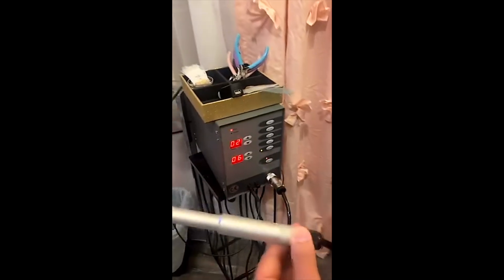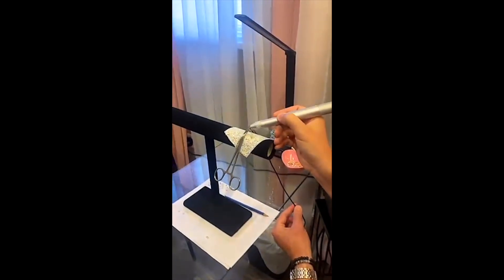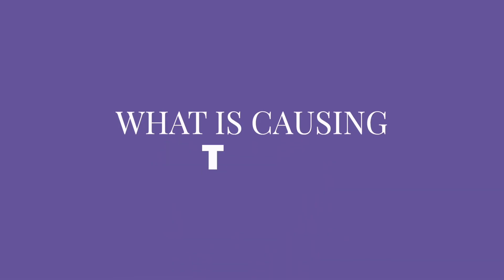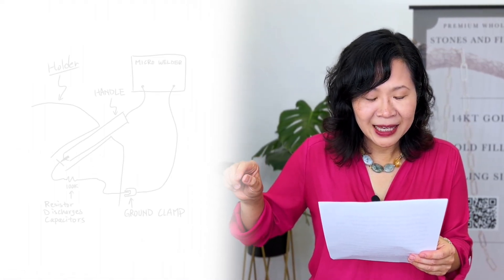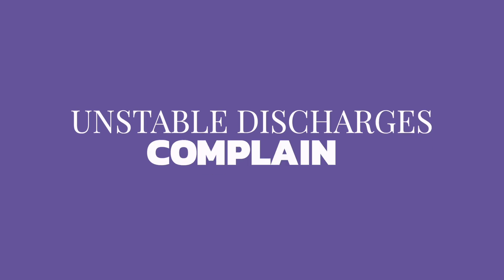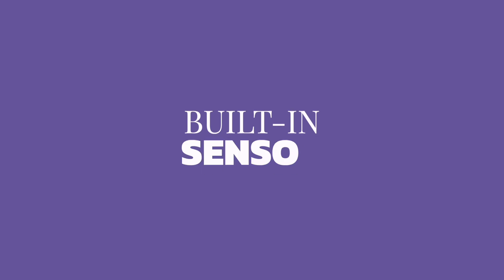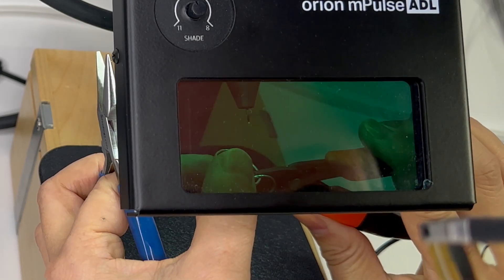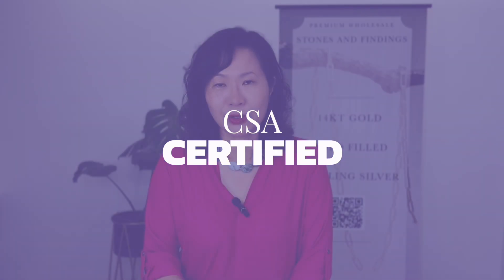WARNING: This Can Happen with THIS Welder! Permanent Jewelry Micro Welder Safety Concern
I posted this video as a warning about the potential dangers of using the gray off-brand arc welder for permanent jewelry. The welder is extremely powerful, made for the dental industry and can discharge even after it has been turned off.

As far as I know, this is an authentic video.   It was sent to me in response to a story I shared.  The video was taken by a customer who had originally purchased the welder as part of a training package.  This person burnt herself and her husband while practicing with it.

She filmed the video to show her course instructor and the manufacturer who accused her of lying. We see the gray arc welder is switched on at a low power setting of 2.  The user then welds and now switches it off completely.  However, it is able to discharge a powerful weld that completely breaks apart the piece of chain - after it has been switched off.  According to her, the manufacturer did finally admit that it is a problem.

I am not saying that this happens with every one of these machines.  I am concerned about possible injuries and lawsuits.

I have contacted a certified electrician, and also an electrical engineer, to ask why this is happening and if there is a safe way to neutralize the built up electrical charge after you turn off the machine.  And this is what they said (I'm paraphrasing):

For arc pulse welders, there are powerful capacitors inside the machine that hold the charge.  You weld by short circuiting - clamping the ground and touching the electrode.  For safety, there is usually a resistor, a Shunt Resistor, that discharges the capacitors when the machine turns off.  Or a relay acting like a switch, when the machine turns off it shorts the outputs and discharges capacitors. So, instead of discharging in a millisecond, it dissipates, discharges the capacitors over many seconds - safely.

This is the electrical engineer's advice:
Since the machine might not have this built-in, a user can get a big resistor, say 1k ohm or so. After turning off the machine, you want to short the welder tip to the ground tip through the resistor, to discharge the potential built up inside the capacitor.  I'm not suggesting you should go make it either.  I think if you have one of these machines and want to continue using it, it would be wiser to go back to the factory and ask them for the safety measures.

The micro welders I've been using in my videos are made by Sunstone Engineering out of Utah.  They have the safety mechanisms already built into their machines, and this is why owners of Sunstone's line up of welders have never experienced this.

Some common complaints about this welder include discharging as you move the electrode closer to the jump ring - even before there is any actual physical contact between the electrode and the chain or jump rings.

This is what the electrical engineer told me (paraphrasing): If there is a voltage on the electrode already, then the electricity can jump (arc) across the air between two pieces.  The reason you have not experienced that with your Sunstone welders is they don't energize the welder tip until they can sense the pieces are touching.  Then it sends power to the tip and then welds.  So, if you just touch it with your hand or bump it, the welder is smart enough to know not to zap you.

Also note: if you are in Canada or in most EU countries, most insurance companies will insist that you only use CSA certified equipment.   Any accidents that occur while using non-CSA certified equipment will likely invalidate your insurance.  You will not be covered, and you should read the fine print!

Time Stamps:
00:00 Dangerous Micro Welder Video
00:38 Safety concern
01:47 What is causing this dangerous problem?
03:51 Explanation from an expert
05:39 Micro Welders safe for Permanent Jewelry
06:00 Unstable Discharge
07:04 Reason for Discharge before contact
08:46 Buzzing stylus
09:31 Reviews for this welder
12:55 Saving money worth it?
13:35 Insurance requirements
14:27 Share your experience

Full disclosure
About us: Stones And Findings is a wholesaler of premium jewellery components.